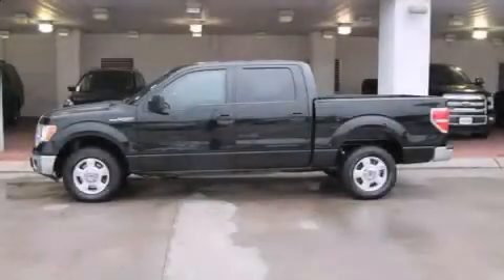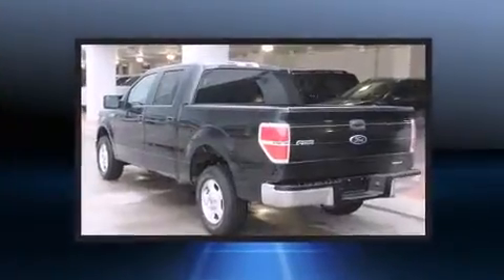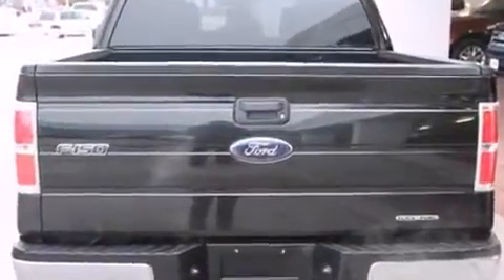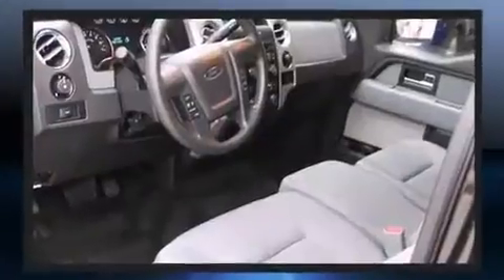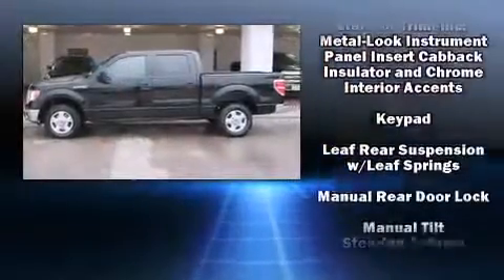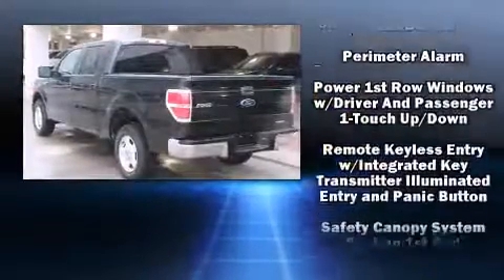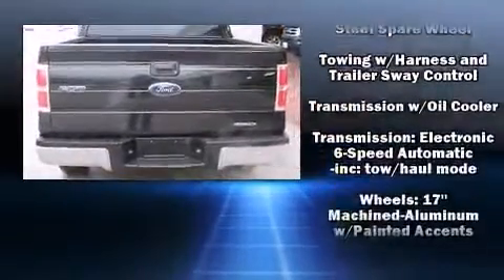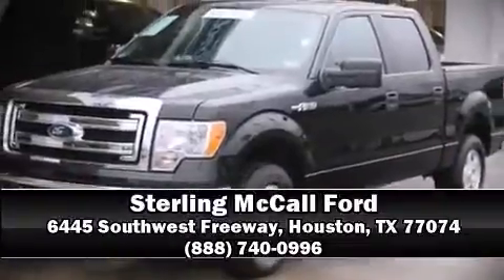2014 Ford F-150 in Houston, TX 77074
Take command of the road in the 2014 Ford F-150. With less than 20,000 miles on the odometer, this vehicle proves competitive in its price class based on its condition and value. It features an automatic transmission, rear-wheel drive, and 5 liter 8 cylinder engine. Ford prioritized fit and finish as evidenced by: 1-touch window functionality, a tachometer, variably intermittent wipers, tilt steering wheel, remote keyless entry, an overhead console, and power windows. Audio features include an AM/FM radio, and 4 speakers, providing excellent sound throughout the cabin. Ford also prioritized safety and security by including: head curtain airbags, front SIDE impact airbags, traction control, a security system, and 4 wheel disc brakes with ABS. Various mechanical systems are monitored by electronic stability control, keeping you on your intended path. This vehicle has achieved Certified Pre-Owned status, by passing Ford's rigorous certification process. We have a skilled and knowledgeable sales staff with many years of experience satisfying our customers needs. They'll work with you to find the right vehicle at a price you can afford. We are here to help you.